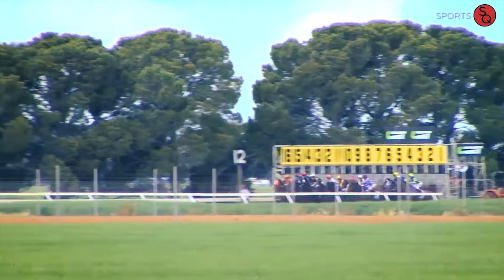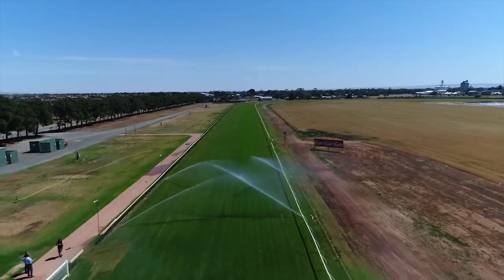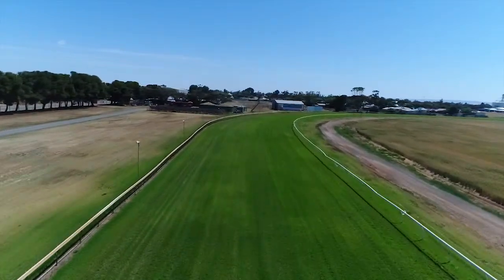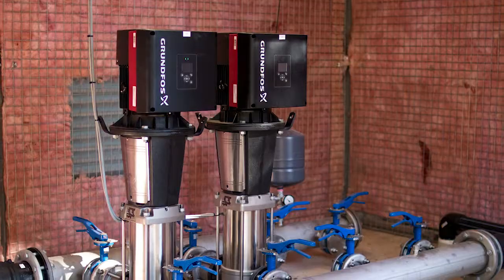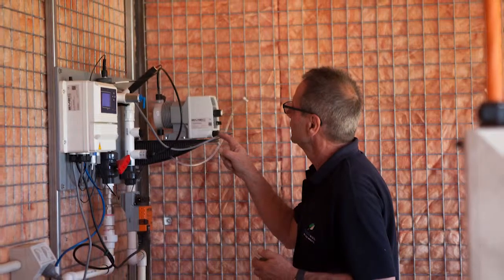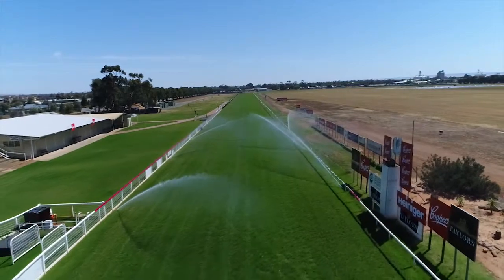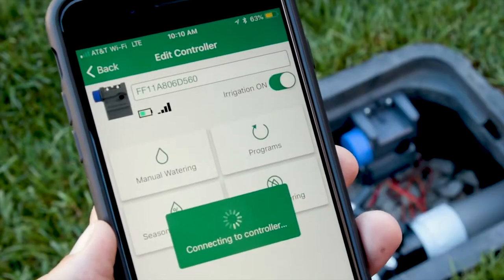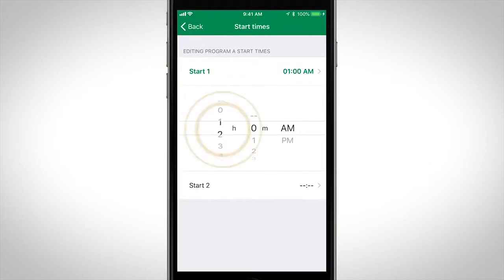TW Adelaide Balaklava Racecourse Project